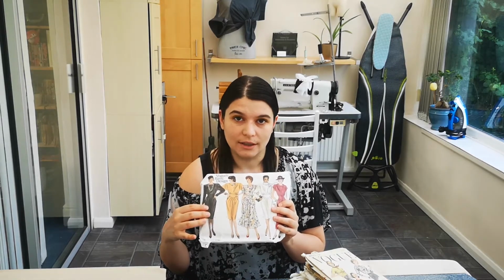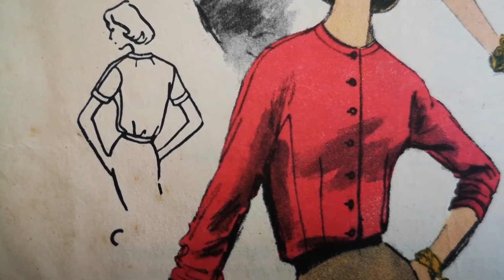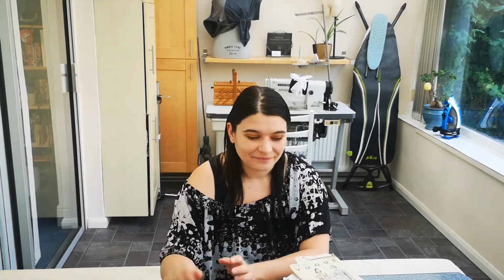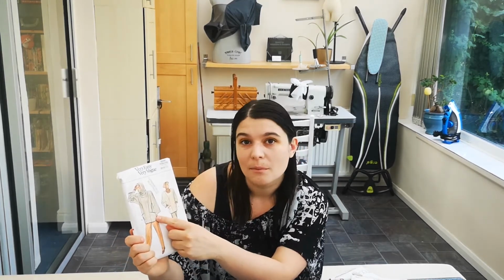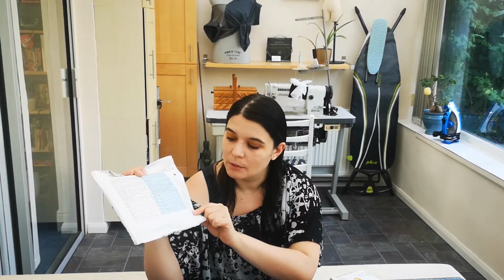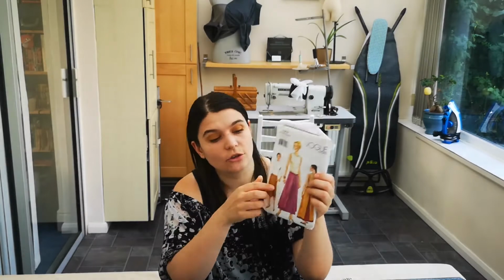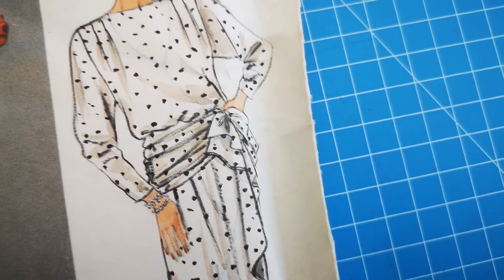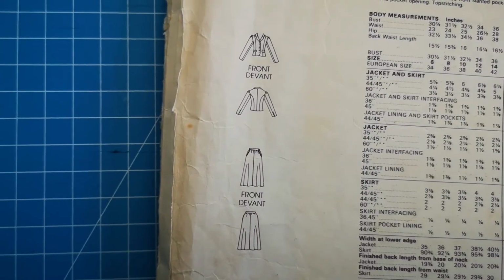Upcycling fashion design ideas with my vogue sewing pattern collection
Join me for some upcycling fashion design ideas with my vogue sewing pattern collection! Over the years I have collected quite a few vintage sewing patterns and in this video I show my vogue vintage patterns collection and the design possibilities they offer.

Want to receive my newsletter with exclusive tips, news and content once a month? Join here and I will also send you my sustainable style guide 'Love It, Keep It, Live It'

Enjoying small upcycling tips?

Why not catch up with my series 10 Ways with Knitwear - dedicated to re-inventing a jumper 10 times:

And if you enjoy sewing and mending - check out these videos, which will show you a variety of simple techniques: